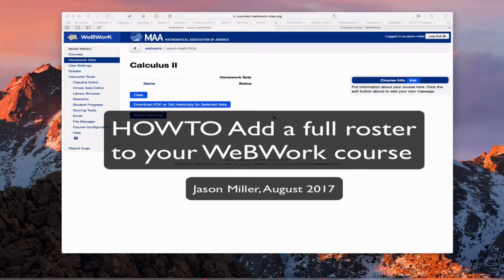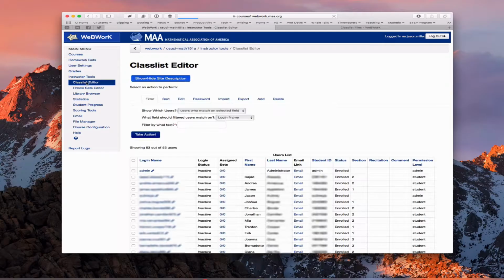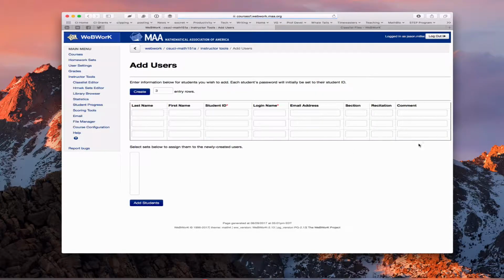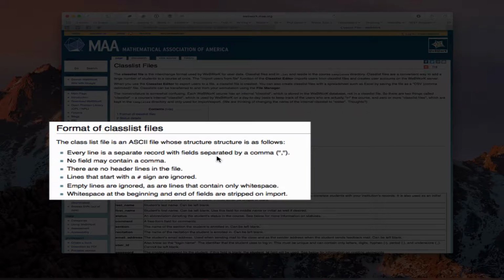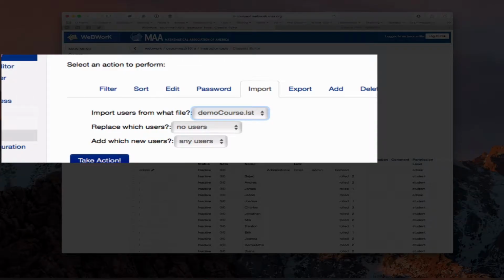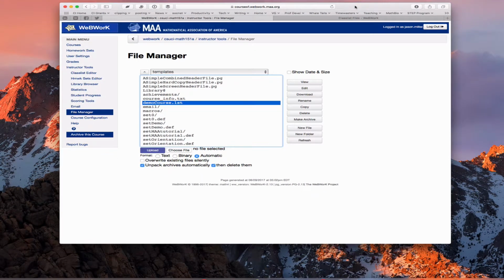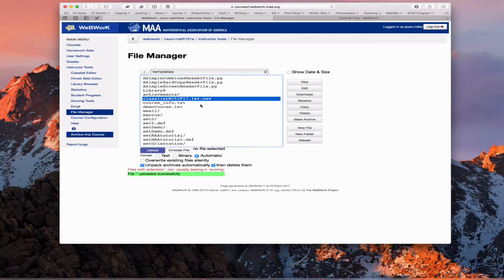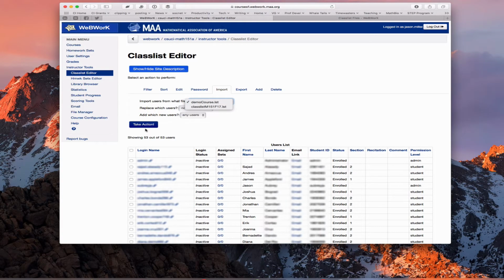HOWTO: Upload a roster to a WeBWorks course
This short screencast describes how to populate a WeBWork course with a class of students by uploading a single file.